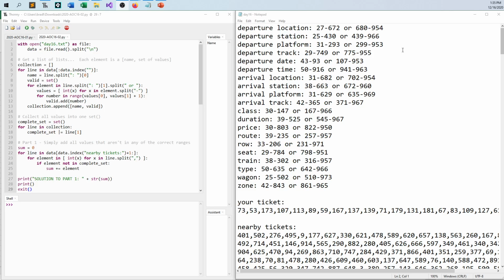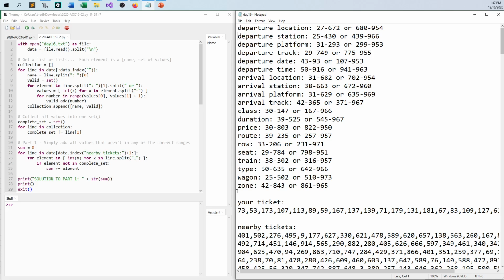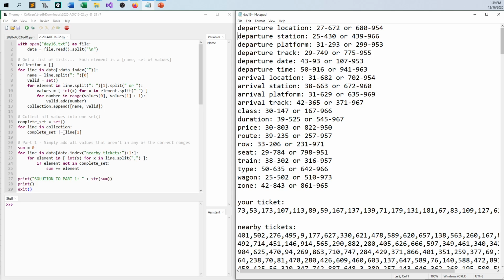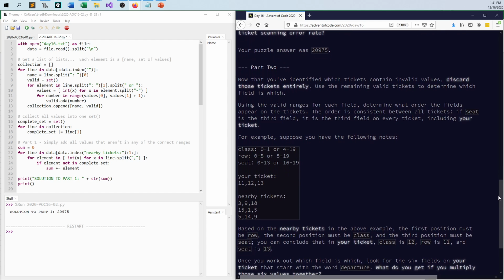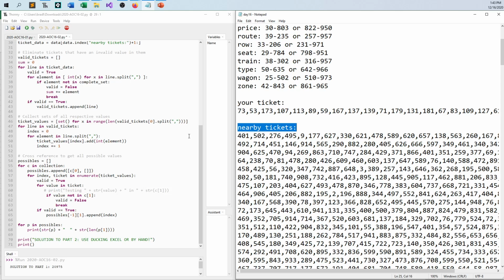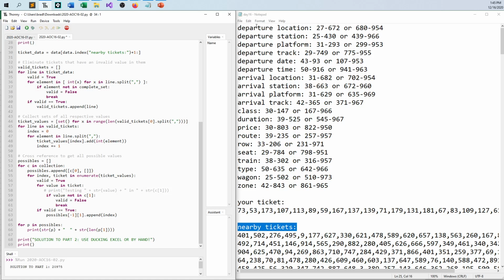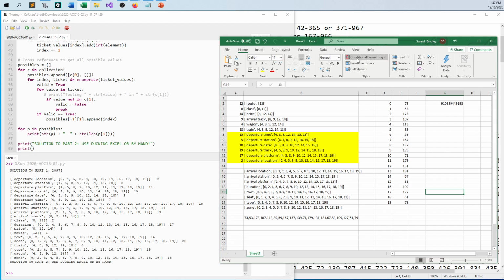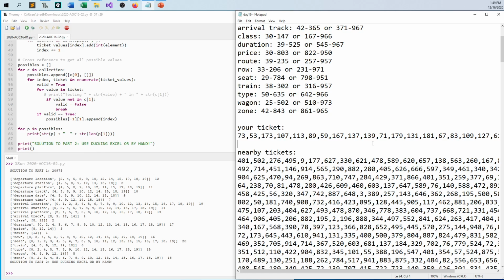Python Solution for 2020 Advent of Code - Day 16 - Ticket Translation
You don't speak the language, but you need to know what the data on your train ticket means.  Let's melt our brains figuring things out!

Series 10 Episode 8 of Taskmaster was absolutely horrible!